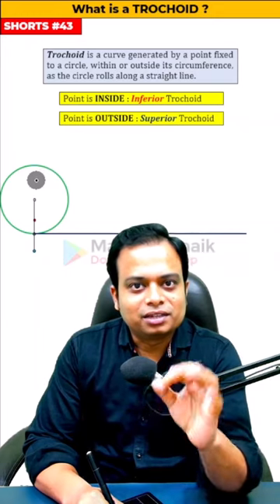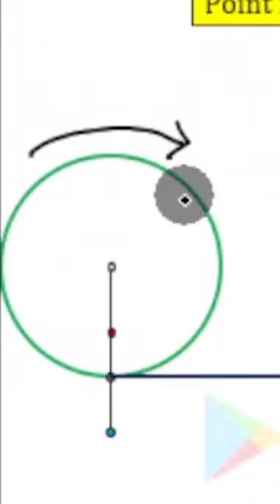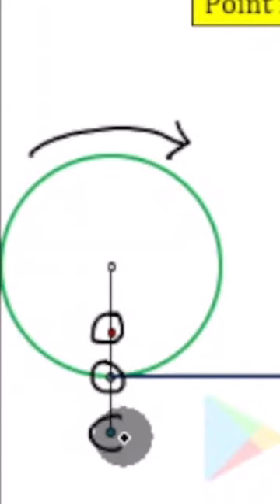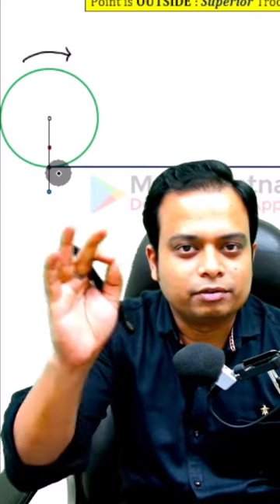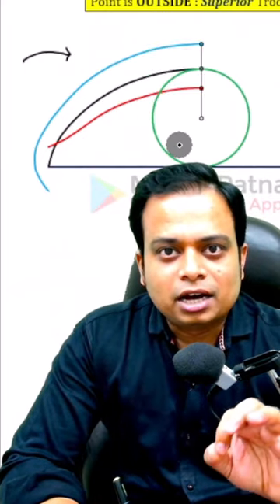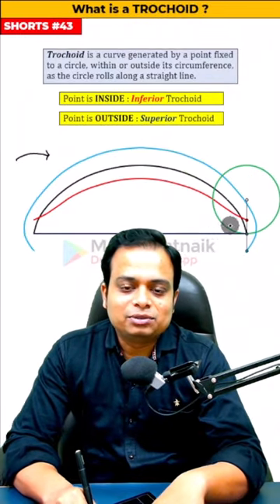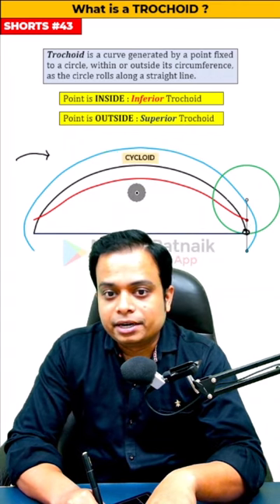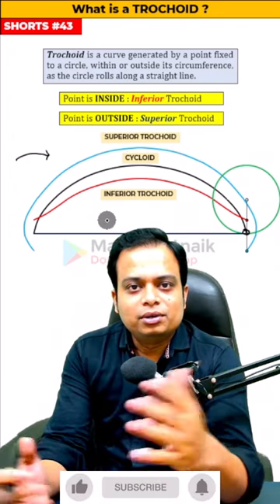What is a Trochoid ?